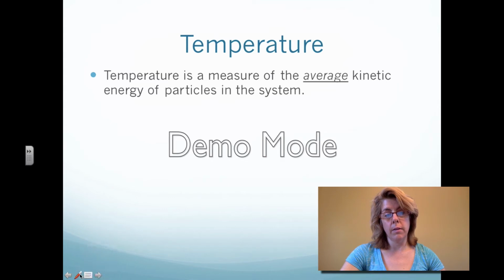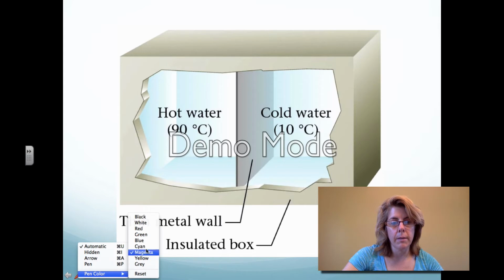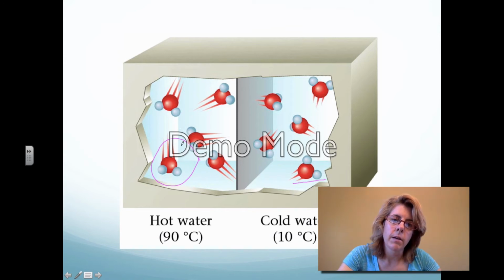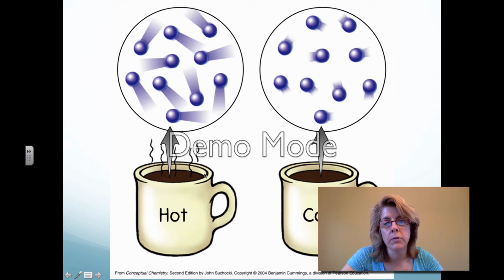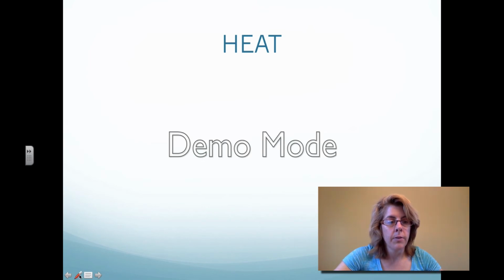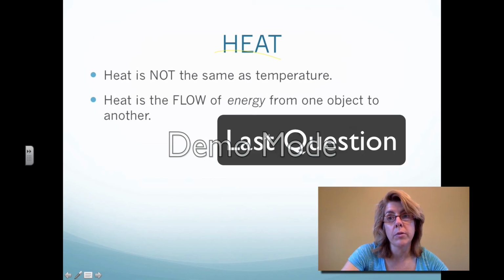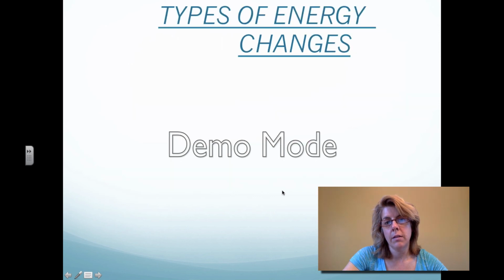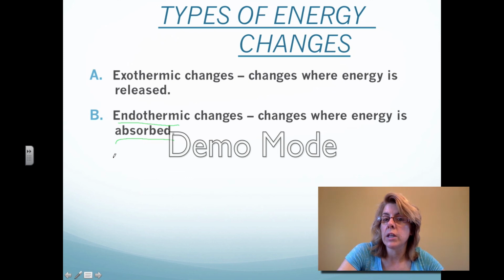Chapter 15 Temperature vs. Heat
This lecture discusses the difference between temperature and heat, endothermic and exothermic processes